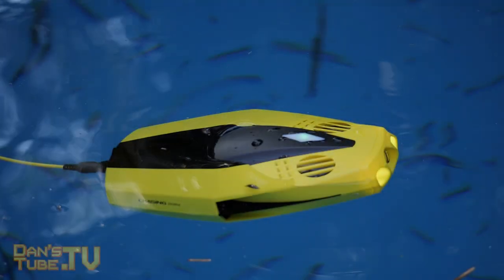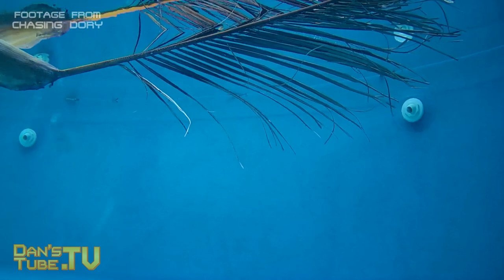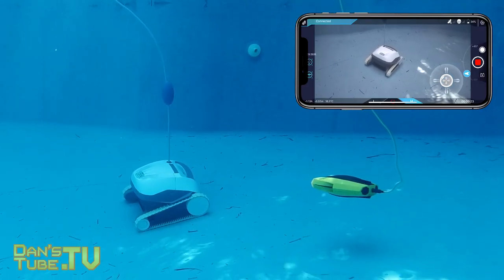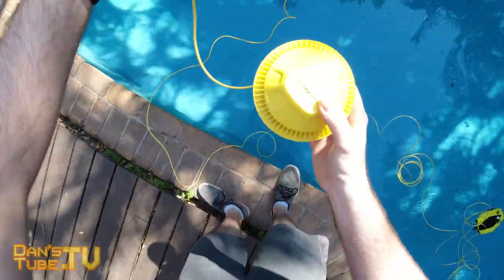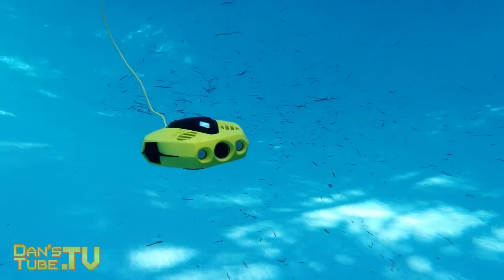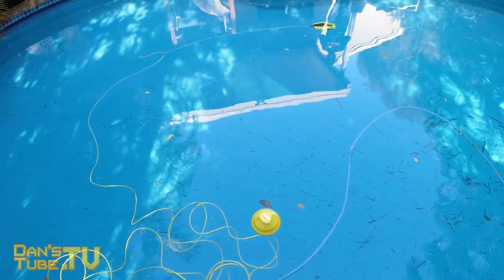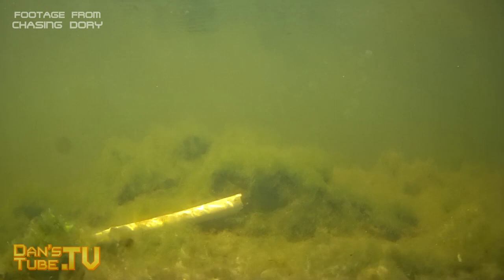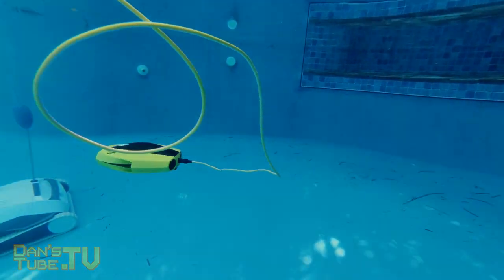Budget Underwater Drone | Chasing Dory ROV - First Impressions | DansTube.TV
Chasing Dory from @ChasingUnderwaterDrones is a lightweight, portable and robust ROV drone. It weighs 1.1kg, has a runtime of 1 hour, offers a wireless connection point to the GPS buoy and is 15m waterproof.

Skype: danstube.tv